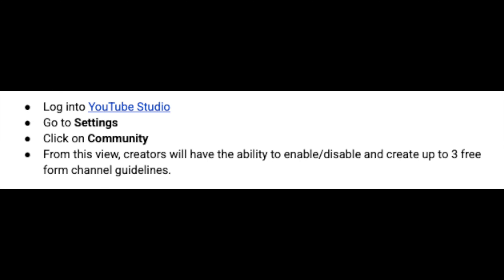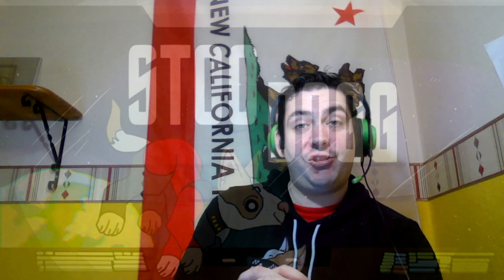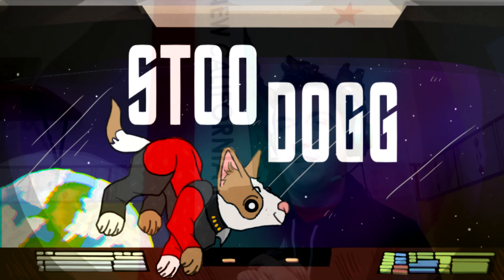Youtube Comment Guidelines On A Channel Per Channel Basis???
Youtube will let creators specify comment section rules that will have to be accepted by commentors before use.
Will this also add anti spam technology?

Discuss.

Sharing

Financial Support

My Art

My art assets are provided by the lovely Asterik

Resources and attributions

If you believe I have forgotten to attribute anything in this video, please let me know, so I can add the source in. It takes me time to make these videos and therefore it can be easy to forget things or even make a mistake or two!!